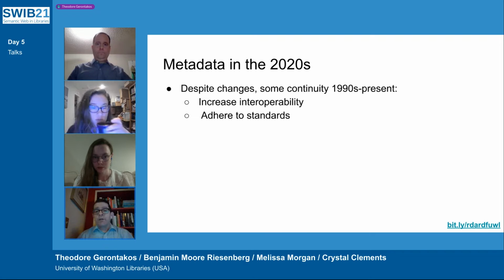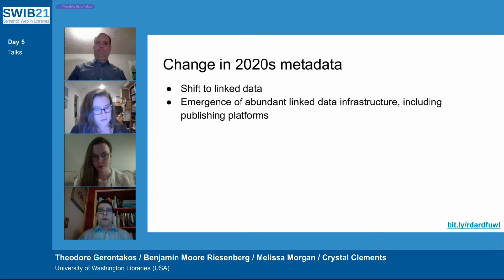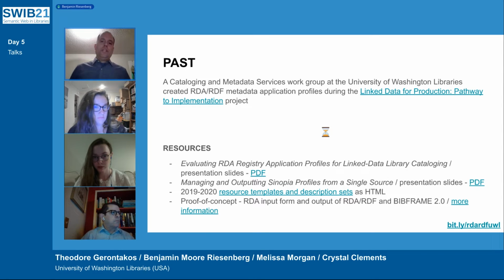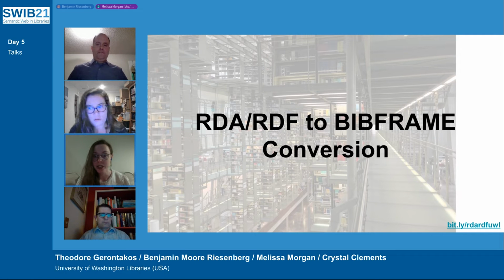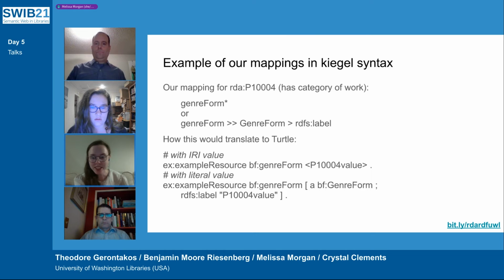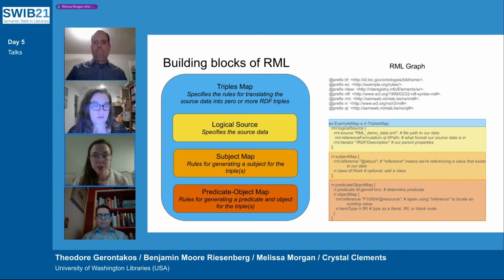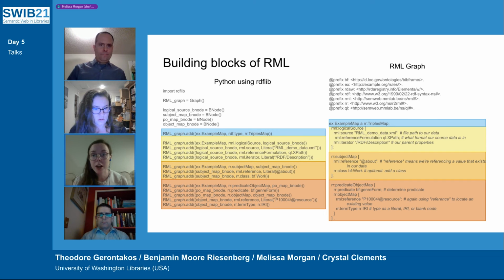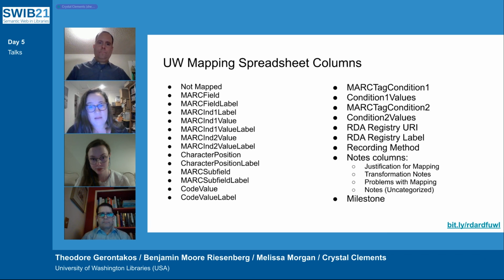RDA/RDF at the University of Washington Libraries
Benjamin Moore Riesenberg / Theodore Gerontakos / Jian Lee / Melissa Morgan / Crystal Clements
University of Washington Libraries, United States of America

Abstract

The Linked Data Team at the University of Washington Libraries describes their work using RDA/RDF. This work includes ongoing creation and use of RDA/RDF machine-readable application profiles compatible with the Sinopia Linked Data Editor, a mapping and conversion project between the RDA/RDF and BIBFRAME data models, and a recently-launched project to create a mapping from MARC21 to RDA/RDF with future large-scale metadata conversion in mind. The Linked Data Team at the University of Washington Libraries’ goal in doing this work is to demonstrate that RDA/RDF is a better tool for representing RDA bibliographic descriptions than BIBFRAME, and to lay the groundwork for expanding the use of the RDA/RDF ontology in the international GLAM community.